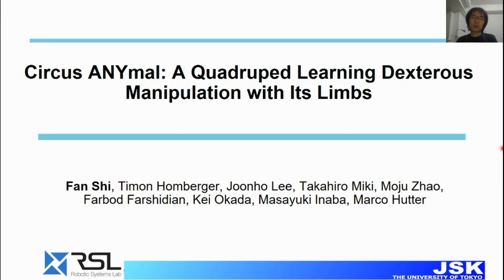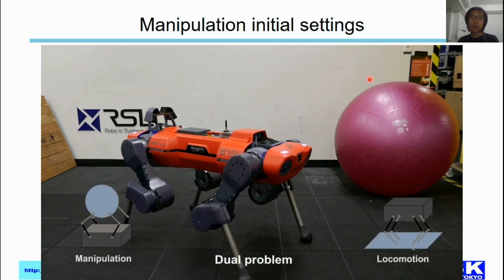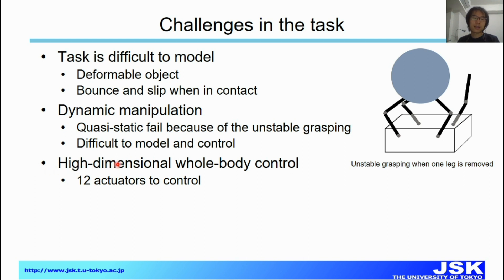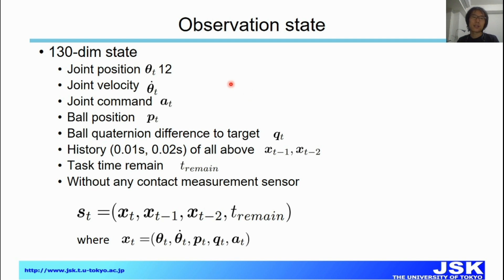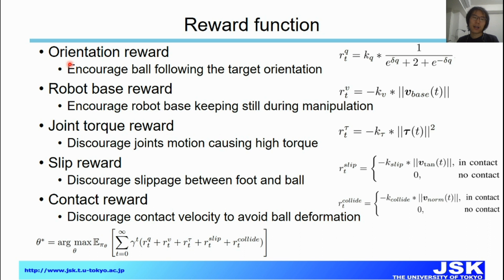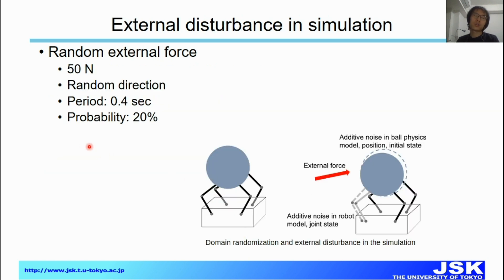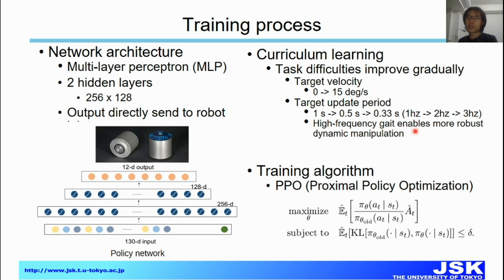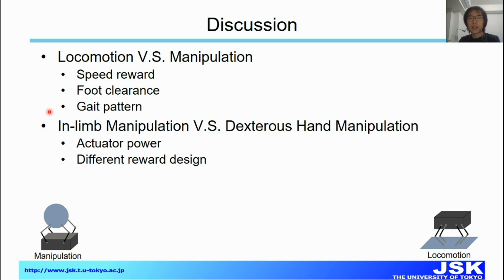Circus ANYmal: A Quadruped Learning Dexterous Manipulation with Its Limbs (ICRA 2021 Presentation)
Presentation for the IEEE International Conference on Robotics and Automation (ICRA) 2021

Fan Shi, Timon Homberger, Joonho Lee, Takahiro Miki, Moju Zhao, Farbod Farshidian, Kei Okada, Masayuki Inaba, Marco Hutter

Abstract:
Quadrupedal robots are skillful at locomotion tasks while lacking manipulation skills, not to mention dexterous manipulation abilities. Inspired by the animal behavior and the duality between multi-legged locomotion and multi-fingered manipulation, we showcase a circus ball challenge on a quadrupedal robot, ANYmal. We employ a model-free reinforcement learning approach to train a deep policy that enables the robot to balance and manipulate a light-weight ball robustly using its limbs without any contact measurement sensor. The policy is trained in the simulation, in which we randomize many physical properties with additive noise and inject random disturbance force during manipulation, and achieves zero-shot deployment on the real robot without any adjustment. In the hardware experiments, dynamic performance is achieved with a maximum rotation speed of 15 deg/s, and robust recovery is showcased under external poking. To our best knowledge, it is the first work that demonstrates the dexterous dynamic manipulation on a real quadrupedal robot.